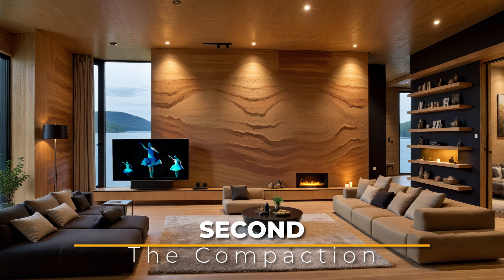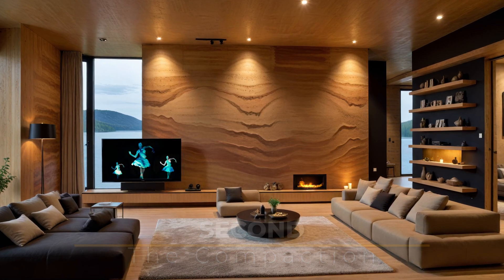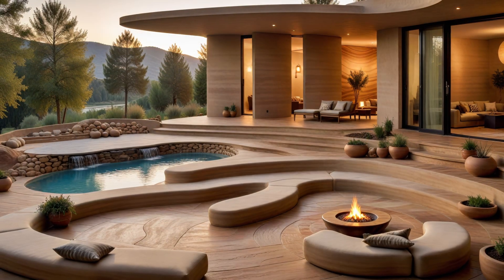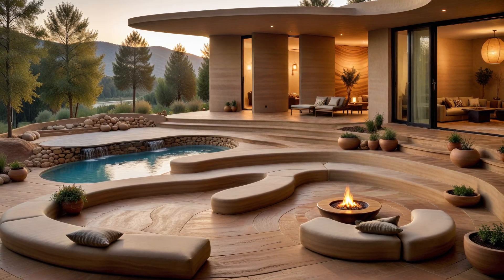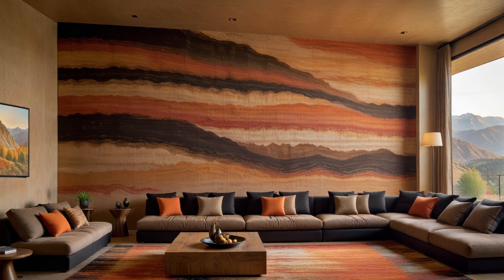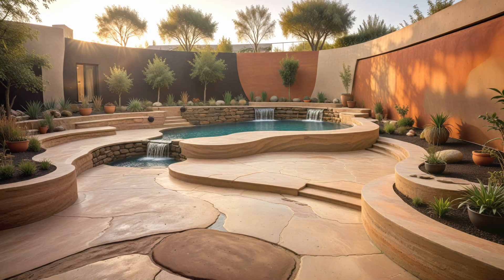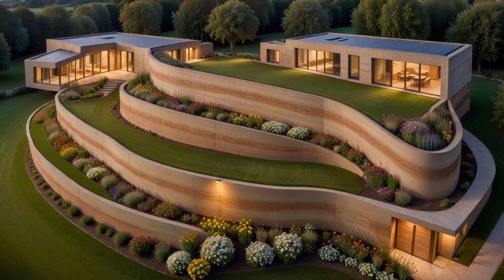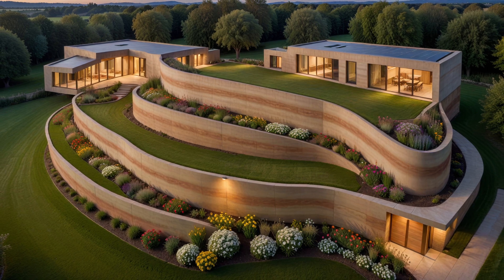Rammed Earth: The Ultimate Word In Eco-Friendly Construction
Hi guys...
Today we will show you the ultimate word in eco-friendly construction...
Rammed earth...

Rammed earth construction is a fascinating technique for building using natural raw materials such as earth, chalk, lime, or gravel.
Here’s how it works:

First... The materials:
The process involves compacting a damp mixture of subsoil with suitable proportions of sand, gravel, clay, silt, and sometimes a stabilizer such as lime or cement, into a formwork an externally supported frame or mold.

Second... The Compaction:
The soil mix is poured into the formwork to a depth of 10 to 25 centimeters or 4 to 10 inches and then compacted to approximately fifty per cent of its original volume.
This compaction is done iteratively in batches or courses, gradually building up the wall to the desired height.

Third... The Tamping:
Traditionally, tamping was done manually using a long ramming pole.
However, modern construction systems can employ pneumatically powered tampers.
The compressive strength of rammed earth increases as it cures.

Fourth... Formwork Removal:
Once the wall is complete, the formwork can be removed.
If a surface texture such as wire brushing, carving, or mold impression is desired, it must be done within approximately one hour after completion because the walls become too hard to work on afterward.

Fifth... Strength and Curing:
The walls are strong enough to support themselves immediately after formwork removal.
Cement-stabilized rammed earth is cured for a minimum of twenty-eight days.
In modern rammed earth buildings, the walls are constructed on conventional footings or a reinforced concrete slab base.

Global Use:
Edifices made of rammed earth can be found on every continent.
They exist in various environments, including temperate, wet, semiarid desert, montane, and tropical regions.
The availability of suitable soil and a building design appropriate for local climatic conditions are key factors in favor of using this method.

Sometimes, the layers of soil can be mixed with powdered pigment...
This type of wall, due to its natural beauty, does not need plastering or painting...

Rammed earth walls resemble adobe construction, and both use soil mixed with waterproofing additives.
It’s an ancient building technique that has been revived recently as a sustainable alternative.

If you’re interested in eco-friendly construction, rammed earth is definitely worth exploring!

It' a Dream is a place of inspiration for the soul, creativity and the relentless pursuit of beauty...
We offer visual content of houses, landscaping and home decoration in diversified styles.
Aesthetics, color and proportion in a symbiosis that overflows the soul and spirit with joy and inner peace.

With this project we intend to help those looking for inspiration for their home with ideas...
As well as architects, designers and artisans who might be inspired by our work...
Feel free to take these ideas and turn them into reality for your own home.Ideas only for personal use.

Your like will help us continue the project with infinite ideas each week...
Your comment is very welcome and feel free to suggest themes for future videos.